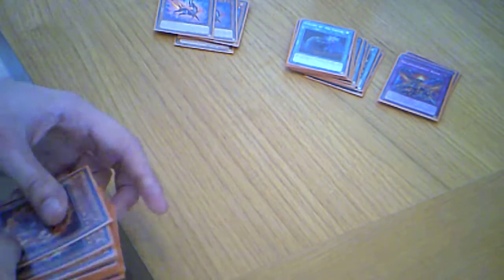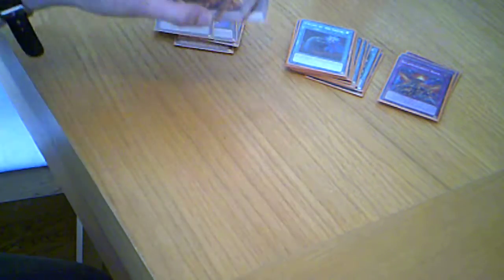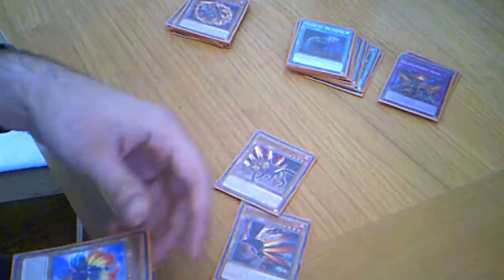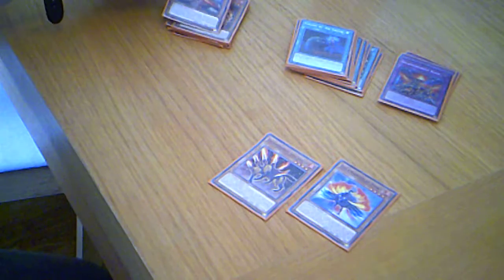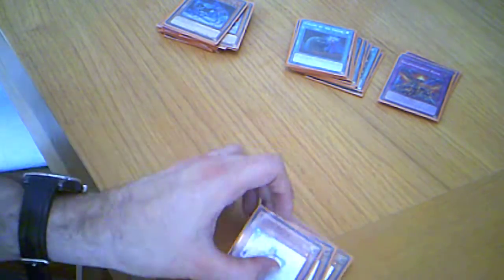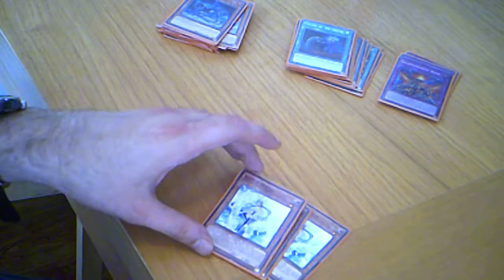salamangreat post dark Dark Neostorm for may 2019